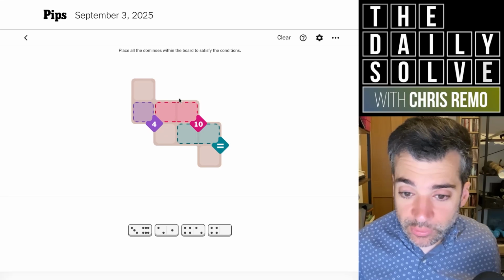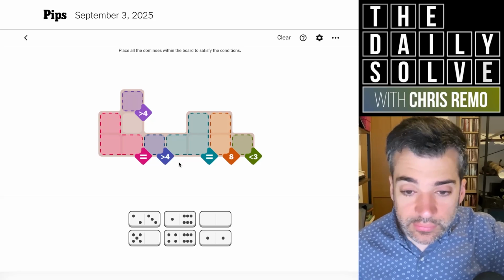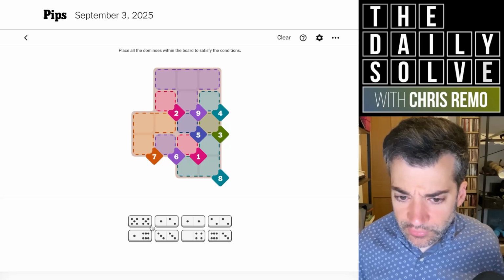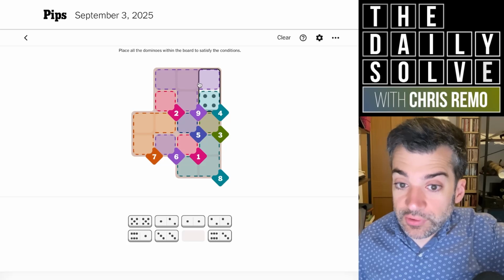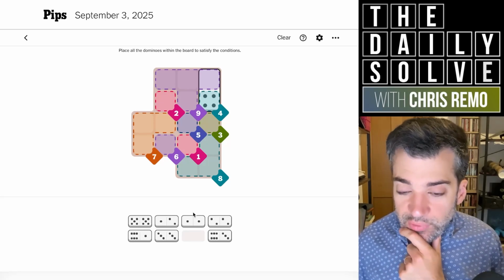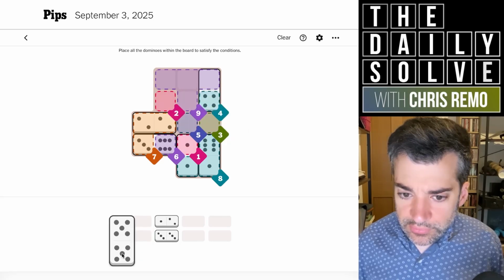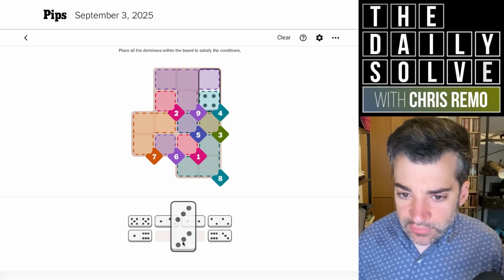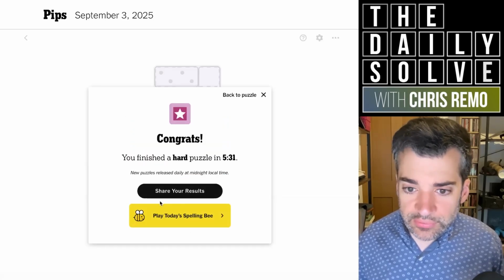Pips - New NYT Puzzle Game! - 3 September 2025